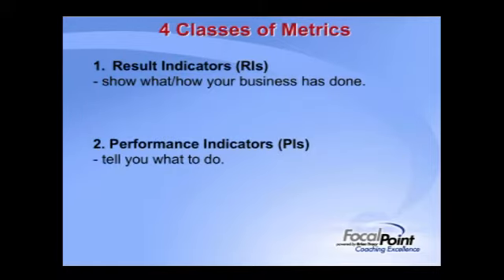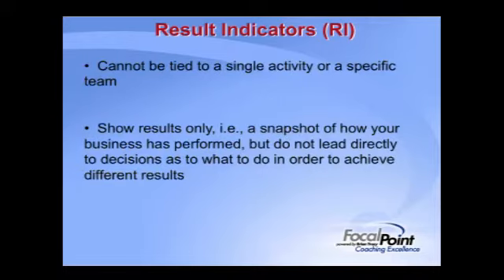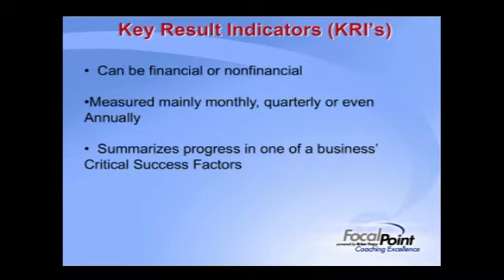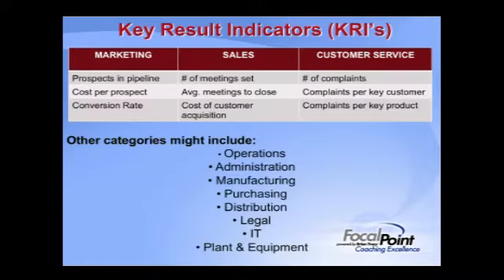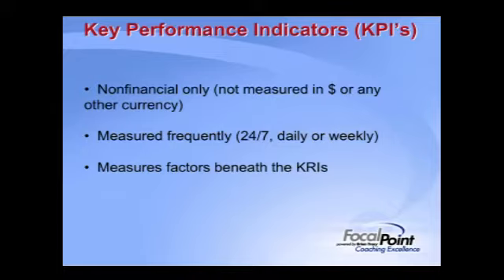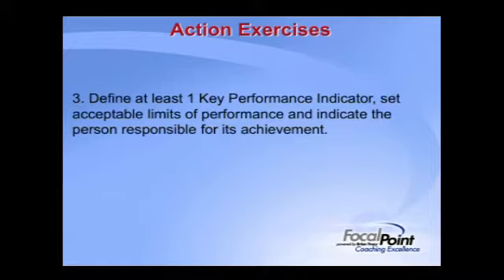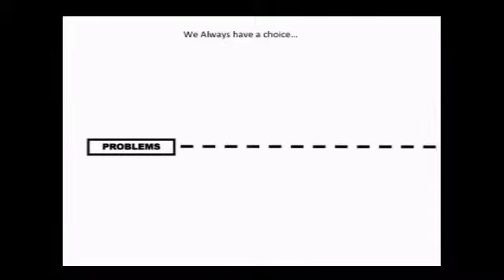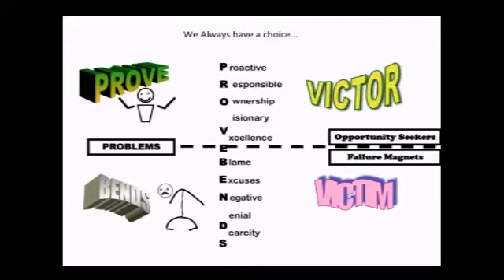Edmonton Business Coach "Focal Point with John Cutler" - Ep 2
Edmonton, Alberta Certified FocalPoint Business Coach John Cutler interviews Edmonton area Primerica Vice President Shey Hennig about their business coaching - business client relationship.  They speak about staying positive as a key to business success.  John Cutler also speaks about performance indicators, result indicators, key result indicators and key performance indicators. Shey Hennig speaks about the performance and success of her Primerica insurance business.

Live and recorded video production in Edmonton and Calgary Alberta provided by fusedlogic TV

Executive Producer - Walter Schwabe
VP Program Development - Michael Kryton